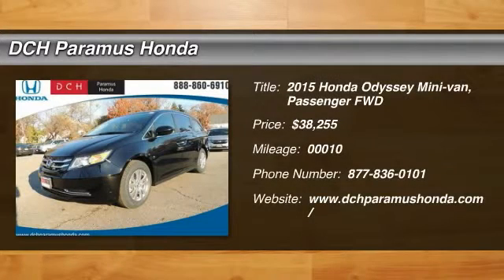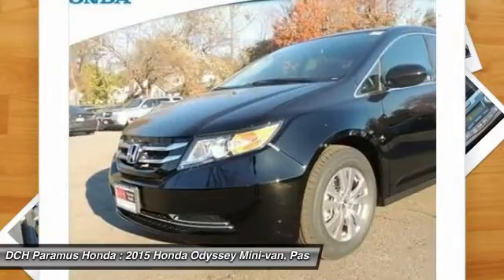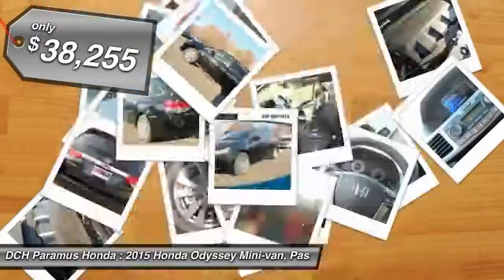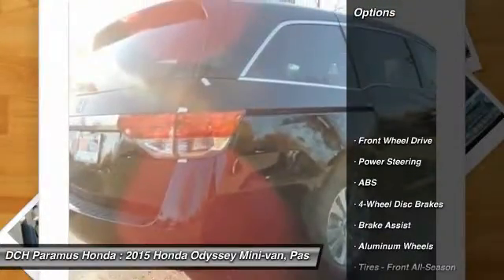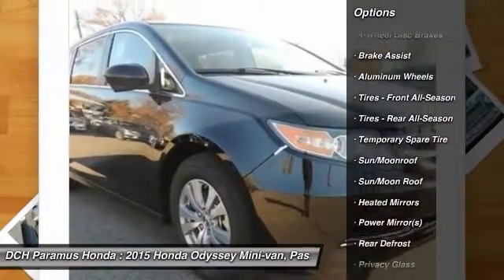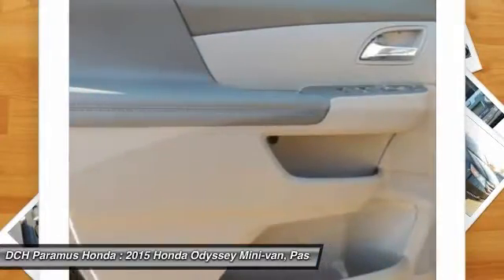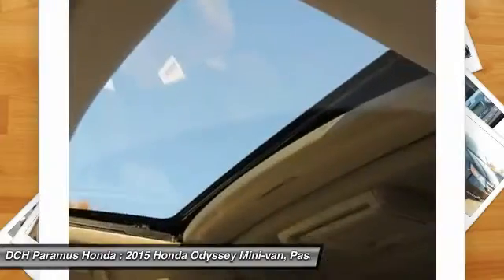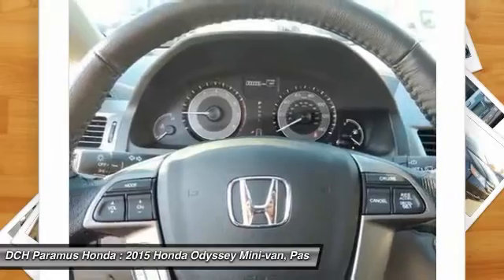2015 HONDA ODYSSEY Paramus, NJ PH51245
2015 HONDA ODYSSEY Paramus, NJ
Stock# PH51245

ENTERTAINMENT SYSTEM, BACK-UP CAMERA, BLIND SPOT MONITOR, BLUETOOTH, MOONROOF, MP3 Player, CHILD LOCKS, 3RD ROW SEAT, KEYLESS ENTRY, 28 MPG Highway, SAT RADIO, POWER LIFTGATE, ALLOY WHEELS! The Honda Odyssey has a wide, low stance with a modern aerodynamic feel. Its fresh, angled lines, combined with updates to its front end, grille, and rear taillights result in a bold design. Take into consideration its great records for reliability and safety combined with fact that it is enjoyable and comfortable to drive, and this is one vehicle should not be missed. Depending on the trim level you select, it can seat up to 7 or 8 passengers. The third row seats are split, and each seat can fold flat into the floor. The outside seats in the second row can slide towards the walls, so that three child safety seats can fit next to one another. The Multi-Function 2nd-Row Center Seat, on EX trims and above, can either fold forward to become a center console or slide forward 5.5 inches to enable a child seat to be closer to the driver and front passenger. For extra cargo space, one or all of the second row seats can be removed as well. Powering the Odyssey is a 3.5L V6 engine, with 248 hp, which gets an EPA estimated 19 MPG City and 28 MPG hwy. The base Odyssey, comes standard with such items as a rearview camera, an AM FM CD Radio with 7 speakers and a color 8-inch interface screen, Bluetooth connectivity, and power front seats. Higher trims come with features like power sliding doors, LaneWatch camera system, navigation, 3-zone climate control, leather, and a power lift tailgate. The top-of-the-line Touring Elite trim gives you things like the amazing Honda DVD Ultrawide Rear Entertainment System, and a premium 12 speaker sound system with surround sound. The Touring Elite also gives you the convenience of the innovative HondaVac, which is a vacuum cleaner integrated with the car to help fight day-to-day messes.